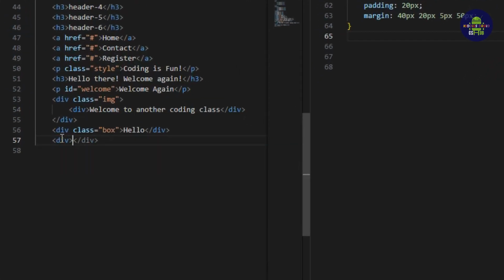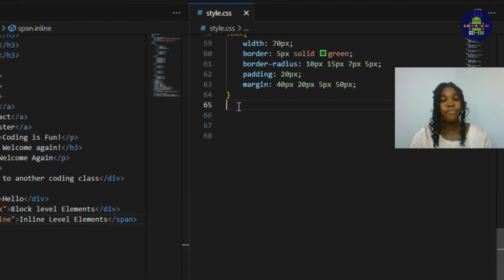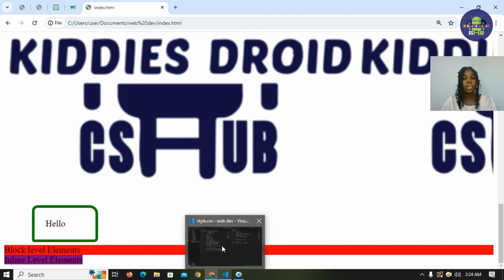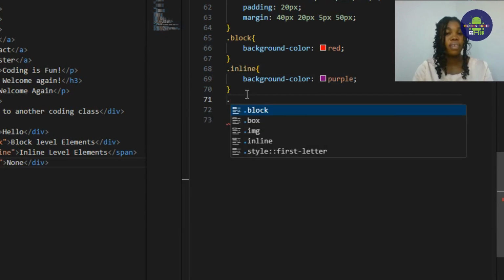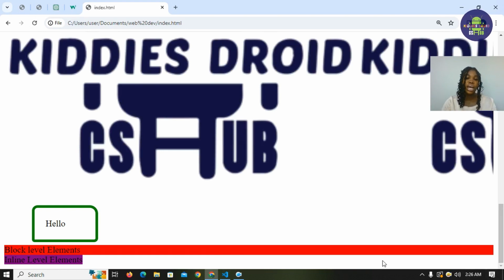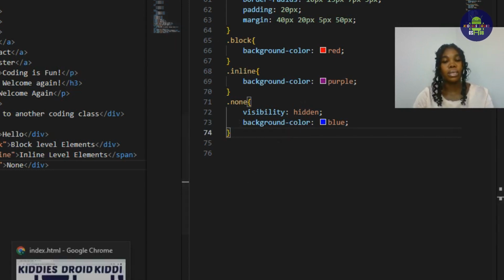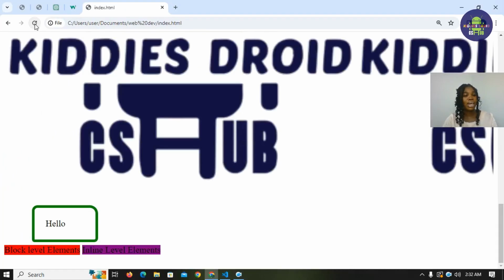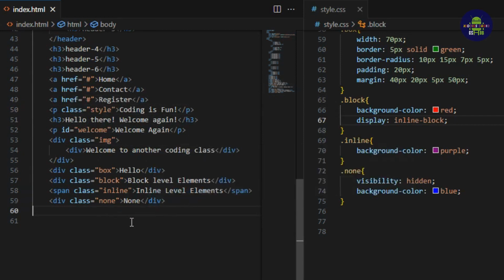CSS Tutorial for Beginners 7- Display Property (Part 7/17)